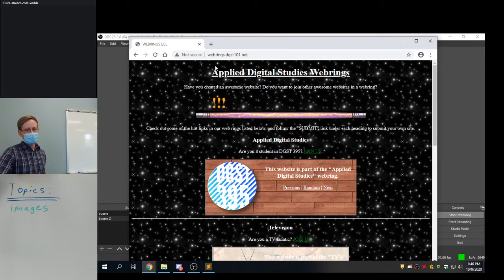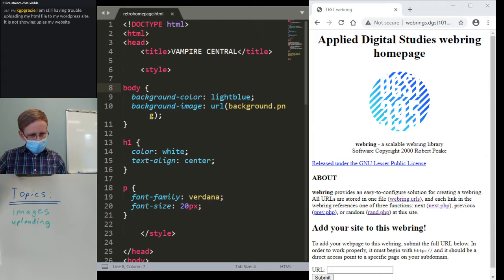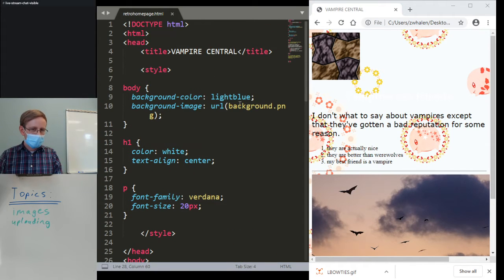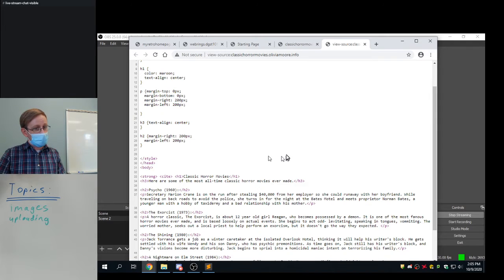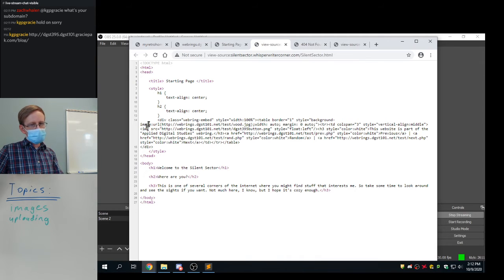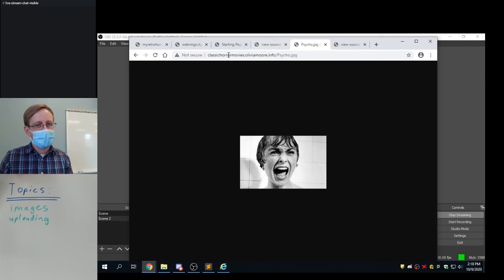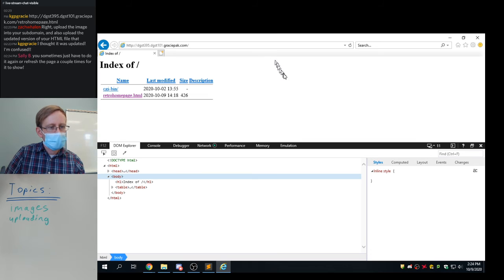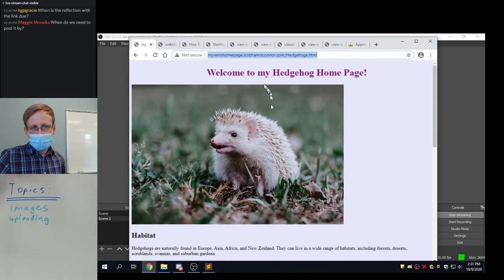Applied Digital Studies, Section 1, "Troubleshooting HTML" (10/7/20)